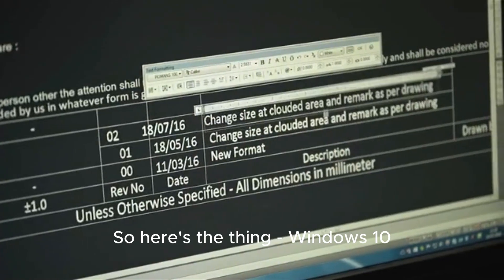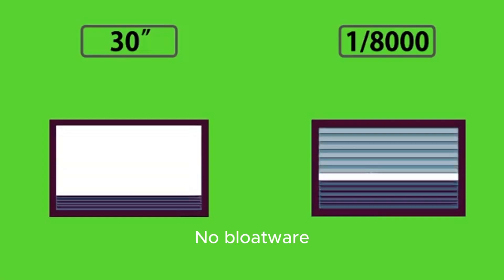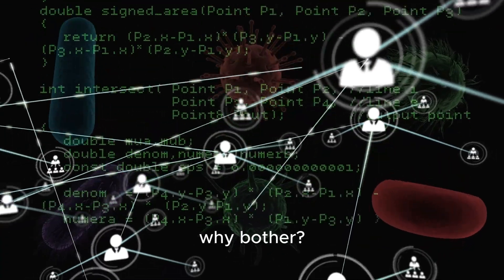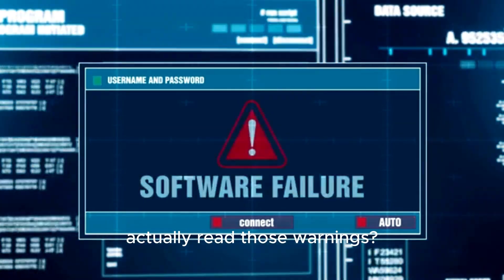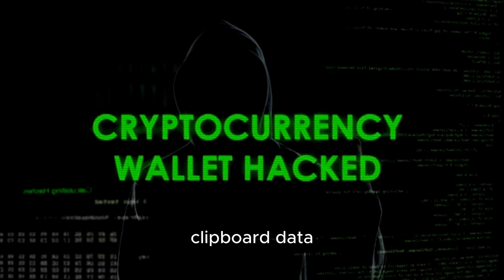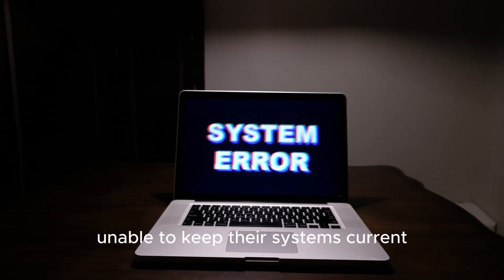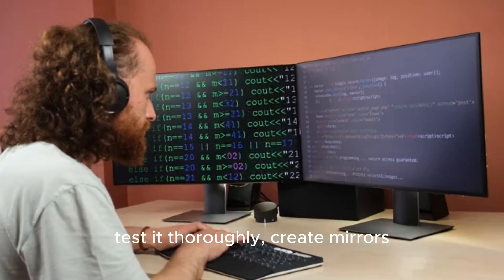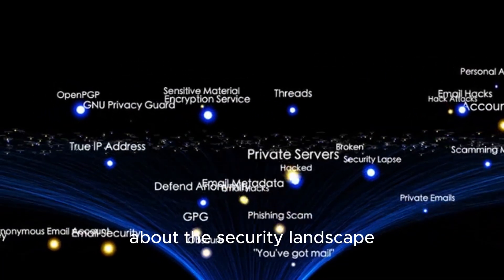Linux is Being HACKED Right Now - Millions Don't Know Yet.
Windows 10 support has officially ended, and millions are switching to Linux—but there's a critical security issue nobody's talking about. In this video, I reveal the recent Linux malware attacks that are putting users at risk right now.
‎🚨What You'll Learn:
‎- Why Windows 10 end of support is forcing users to make tough choices
‎- The truth about Windows 11 hardware requirements and why your PC won't run it
‎- Recent Linux security breaches: Arch User Repository malware, Xubuntu website compromise, and Red Hat attacks
‎- Why "security through obscurity" no longer protects Linux users
‎- How to stay safe when switching from Windows to Linux in 2025
‎⏱️ Timestamps:
‎0:00 - Windows 10 Support Ended: What Now?
‎1:15 - The Windows 11 Hardware Problem
‎2:10 - Why People Are Switching to Linux
‎2:45 - The Linux Security Paradox
‎3:30 - Recent Linux Malware Attacks Revealed
‎4:40 - What This Means for You
‎5:35 - How to Stay Safe on Linux
‎🔐 Key Topics Covered:
‎Whether you're a Windows 10 refugee looking for alternatives, a current Linux user concerned about security, or someone trying to revive an old computer, this video provides essential information about the changing Linux security landscape.
‎💡 Important Security Tips:
‎✅ Always verify ISO downloads with checksums
‎✅ Keep your Linux system updated regularly
‎✅ Be cautious with third-party repositories
‎✅ Use official sources for software installation
‎✅ Enable automatic security updates
‎The desktop Linux ecosystem is growing rapidly, but with popularity comes increased attention from cybercriminals. Learn how to navigate these challenges and keep your system secure.